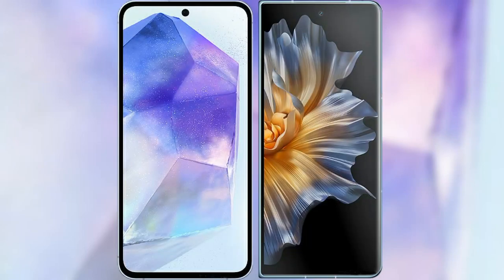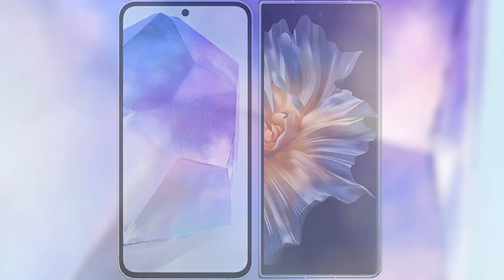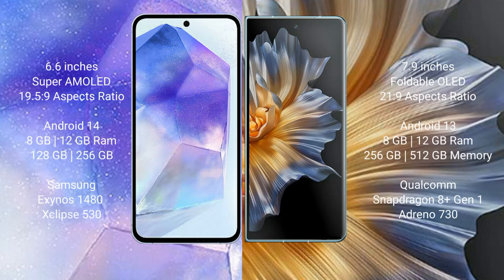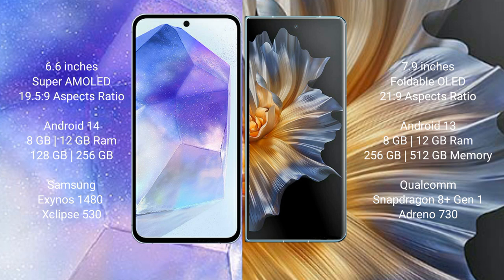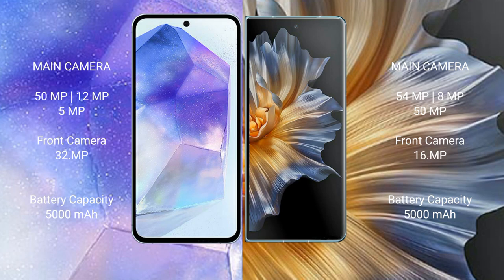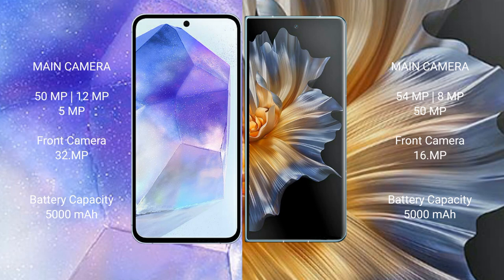Samsung Galaxy A55 vs Honor Magic Vs Review